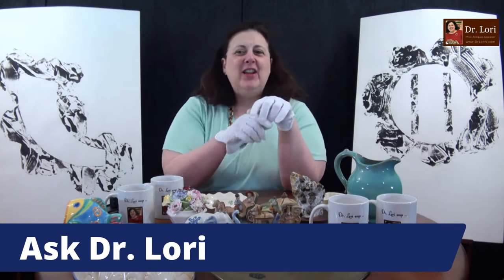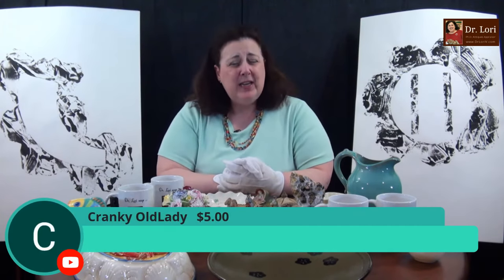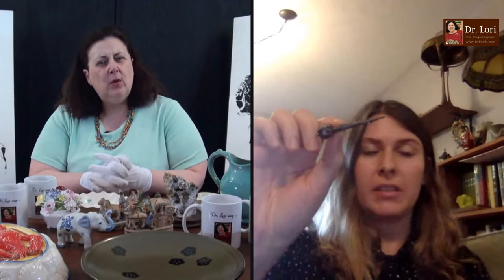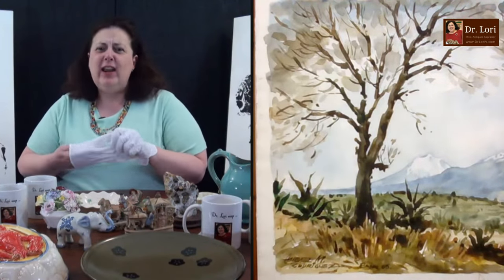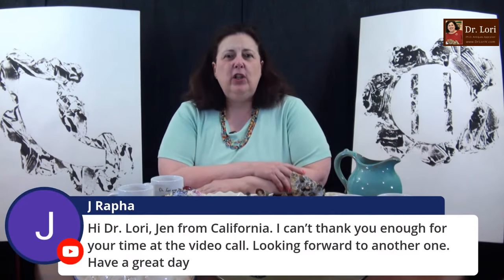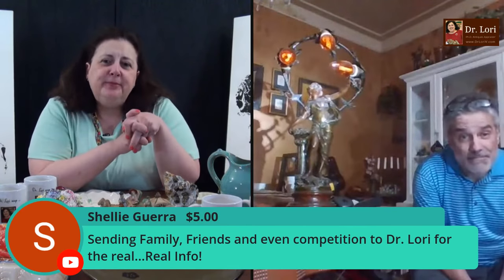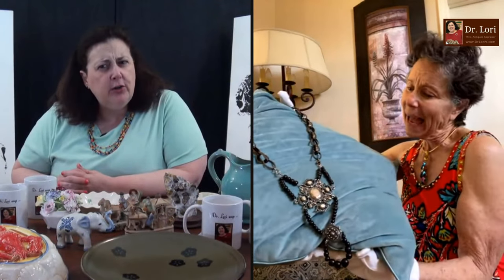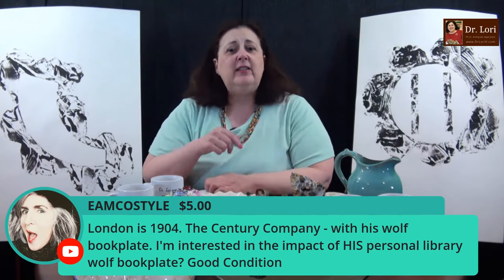Thrift Shop Loses Again - Guest Wins Big! | Your Thrifting Finds Valued | Ask Dr. Lori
Expert Dr. Lori reveals how a thrift shop loses again as a guest wins big finding a piece of Victorian
jewelry. Watch Dr. Lori value thrifting finds. You showed Dr. Lori your finds live. Mid-Century Modern (MCM) ceramics, watercolors, monkey stuff, and much more appraised. Plus Dr. Lori answered your questions from the live chat. Dr. Lori lists what's hot in the market now, too.

Originally streamed live on July 11, 2021